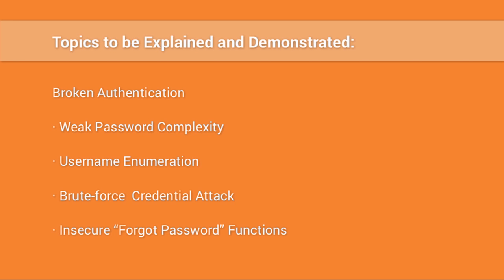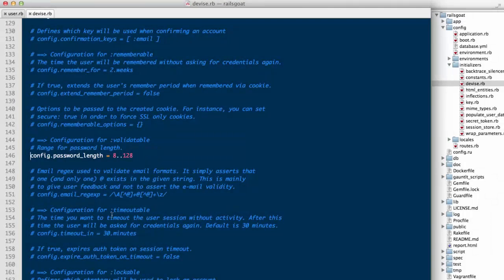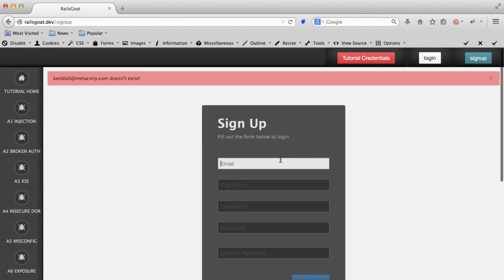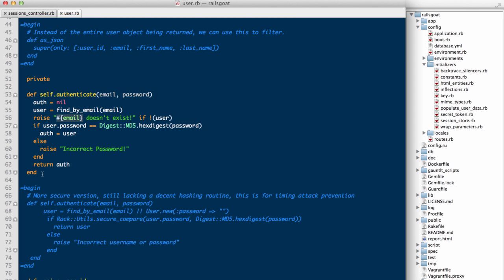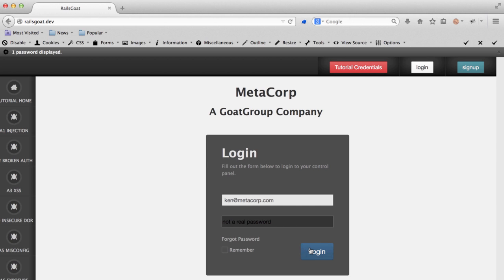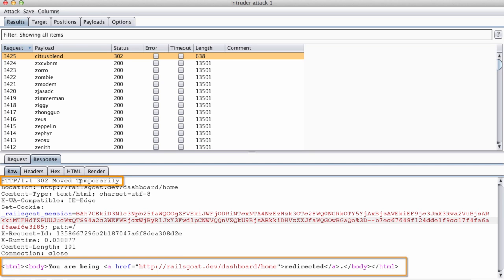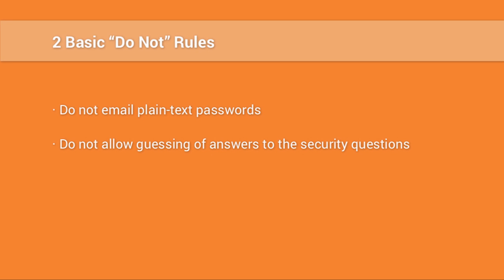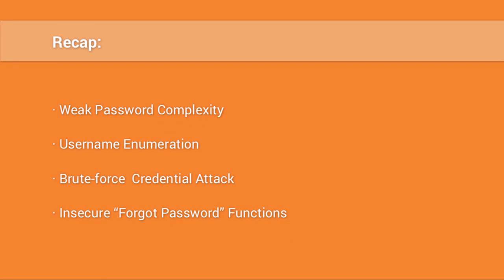Rails Broken Authentication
This tutorial covers authentication weaknesses and is part 2 of a 2 part tutorial on OWASP's A2 category. We discuss and demonstrate password complexity weaknesses, username enumeration, brute-force authentication attacks, and insecure forgot password functions. Additionally, we provide preventive techniques for both custom authentication schemas in Rails as well as Devise.